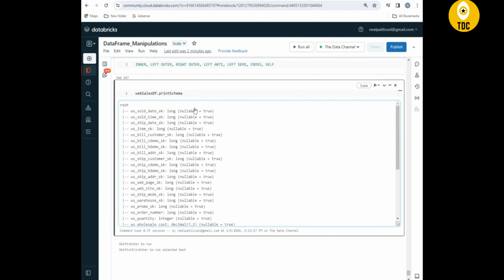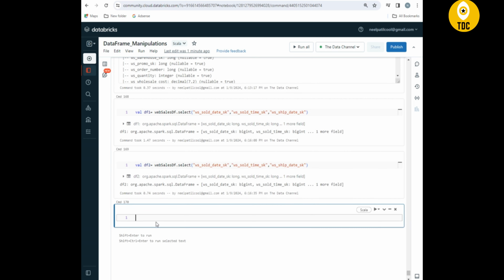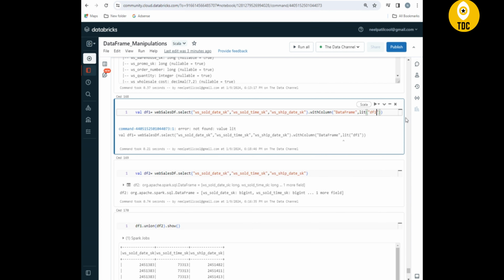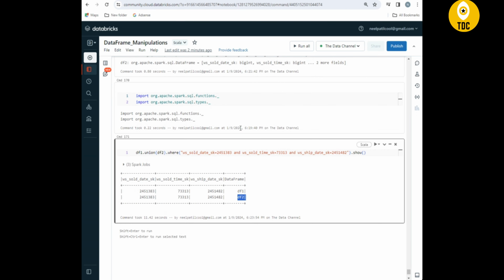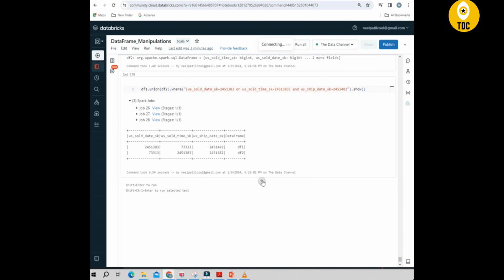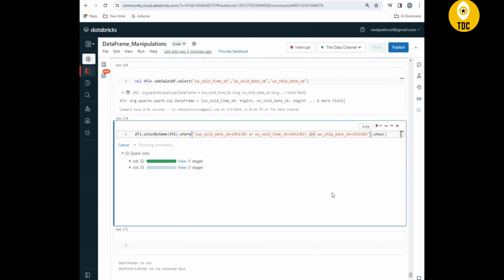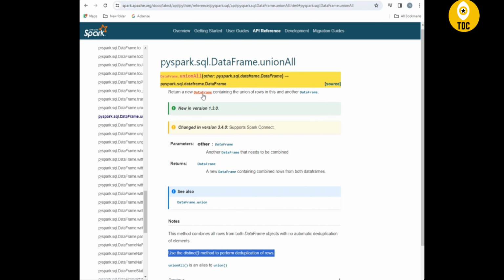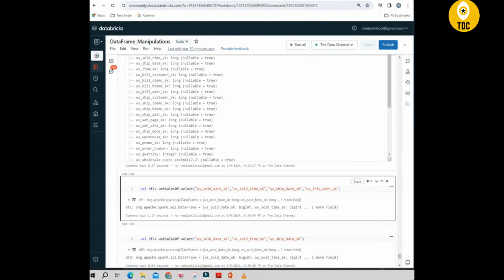Topic 22: Dataframe UNION, UnionByName, UnionAll | Databricks Certified Associate Developer-Spark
In this video we will briefly explain about what is Union and different ways of performing Union operation on Spark Dataframe

The Data Channel custom curated Notebook code and supporting data file.